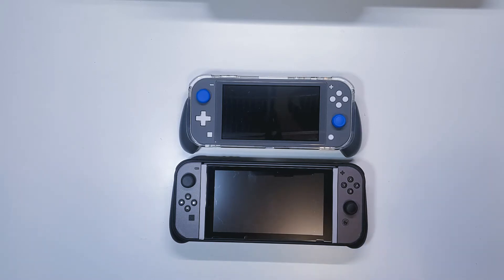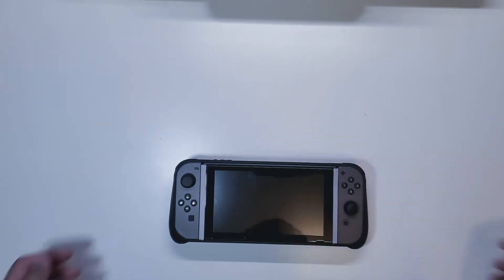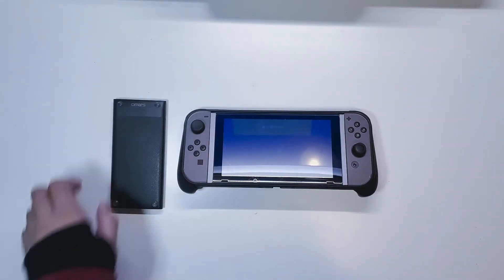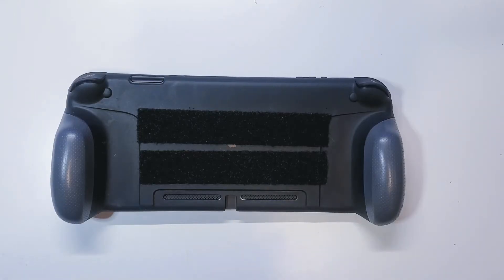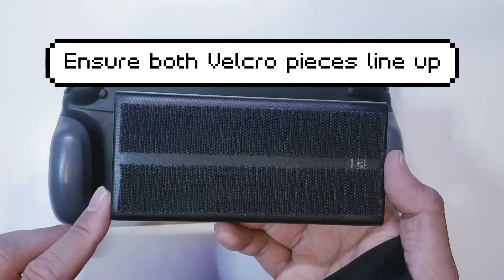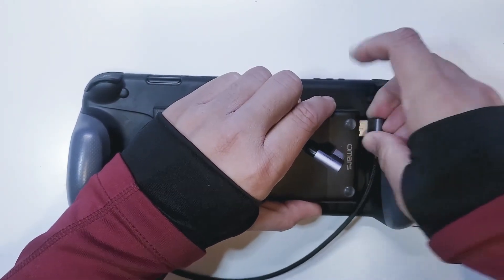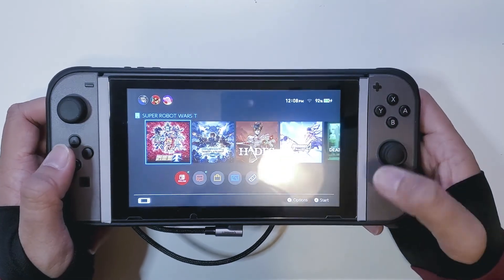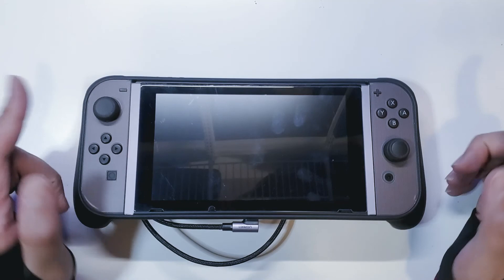DIY Nintendo Switch/Lite extended battery pack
Today something different, I show you how to increase the battery of your Nintendo Switch/Lite with this simple little DIY project